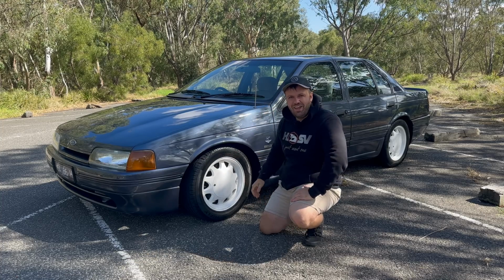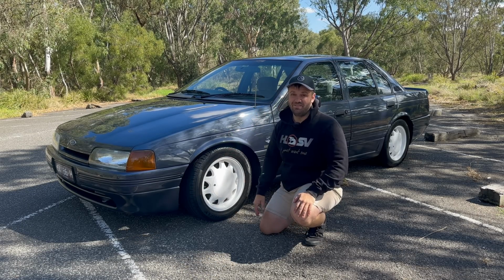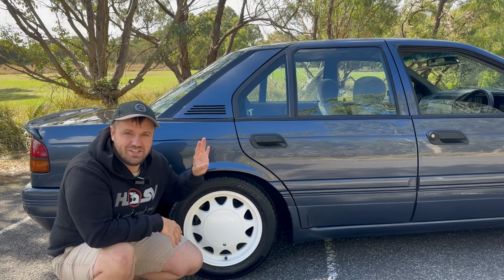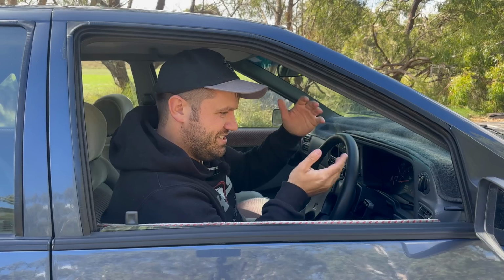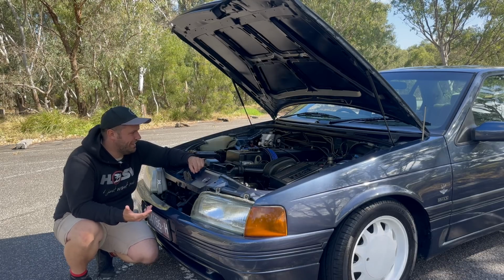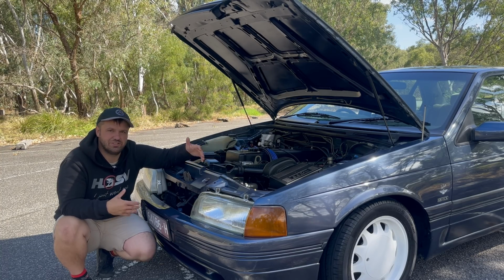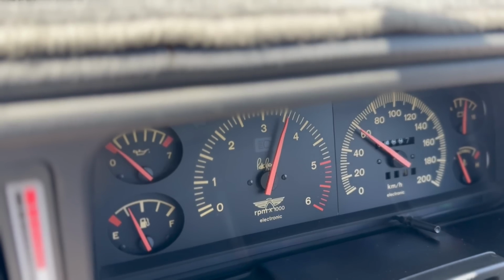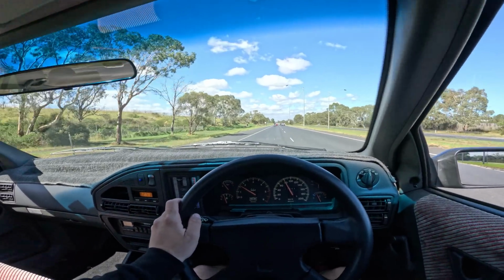Peter Brock Switched Teams: The EA Falcon You’ve Never Seen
In one of the most surprising twists in Aussie car culture, Brocky took a break from the Holden camp to create something truly unexpected — the Brock Ford Falcon EA.

Only a tiny number of these were made, and they featured signature touches from Brock’s HDT operation – reworked suspension, unique badging, upgraded trim, and of course, that undeniable connection to the King of the Mountain himself.

💪 Help fuel more builds and reviews by contributing to the Shed Fund!

**Grab Licensed Holden Merch**
🎉 Rock your love for Holdens with our exclusive merchandise!